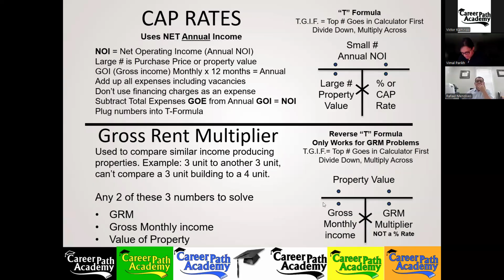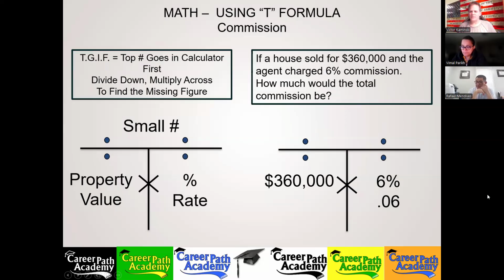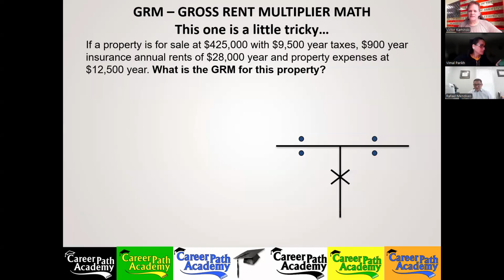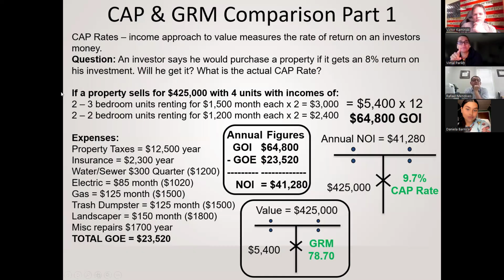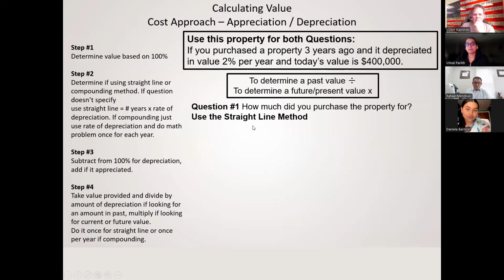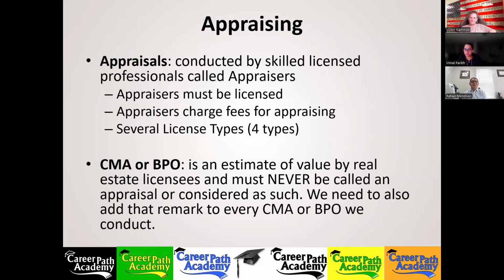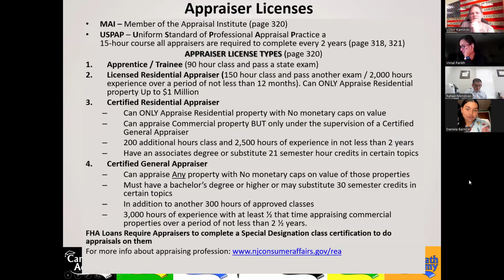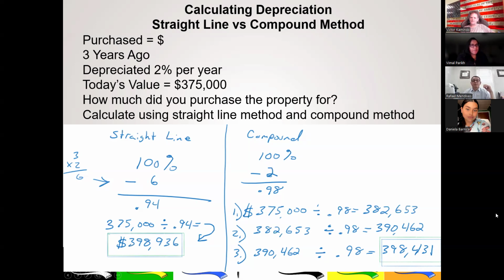Chapter 16 part 2